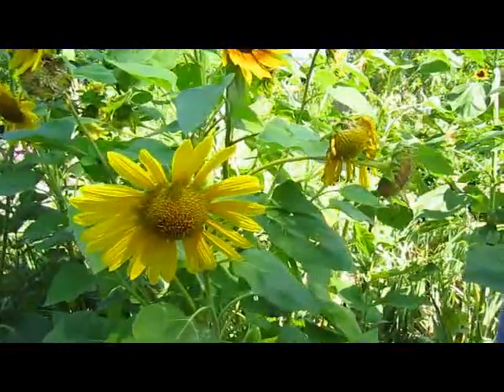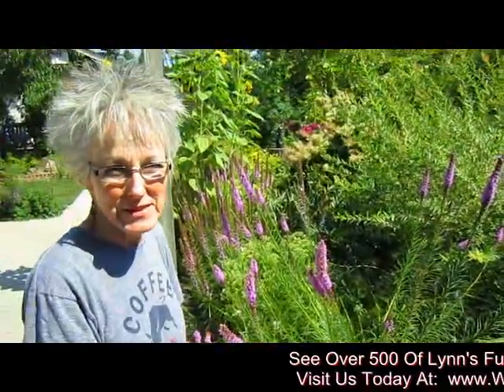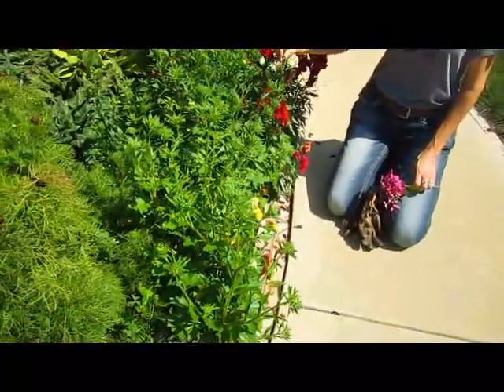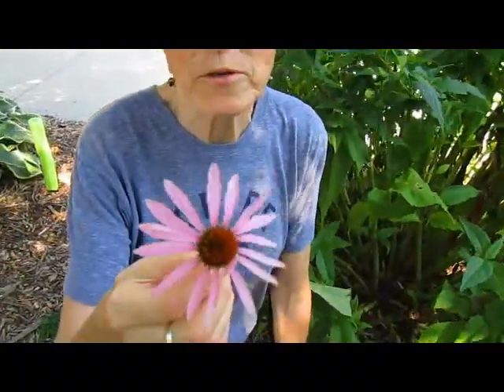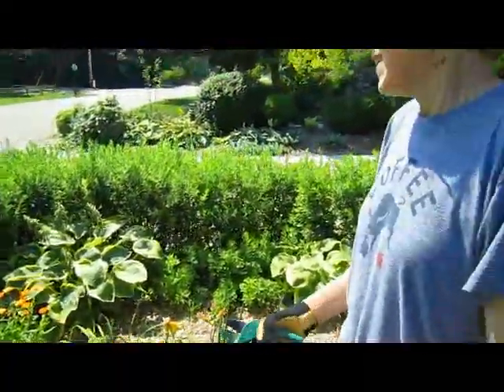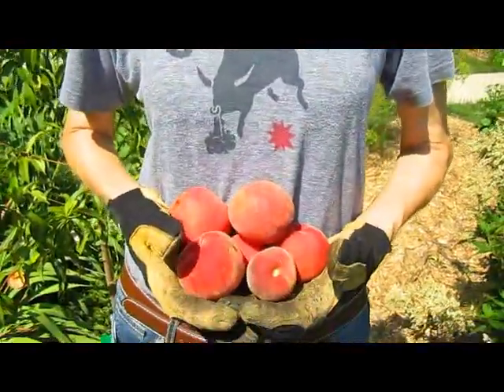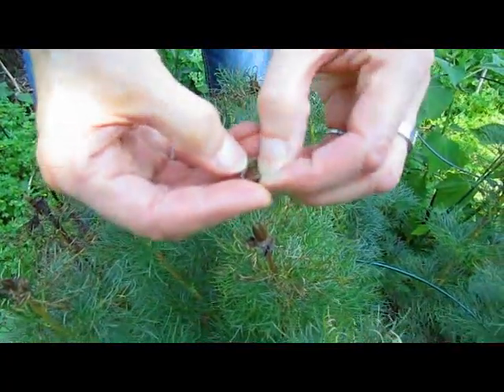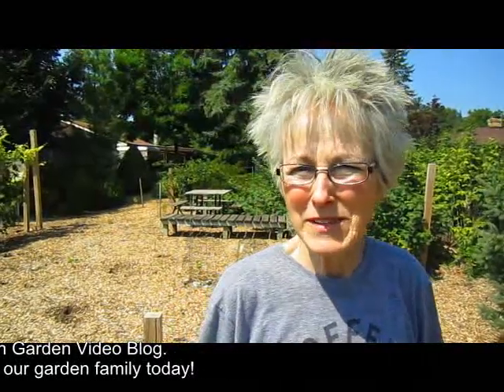August Garden Tour - Wisconsin Garden Video Blog 532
We thought we should do an August garden tour before many of the blossoming plants drop their flowers.  While this has been a very cool summer, upper 60’s and mid 70’s, with som rare 80 degree days, the flowering bushes are doing extremely well.  Our vegetables on the other hand are struggling and just starting to ripen.  Who knows what September and October harvest will look like this year.  We know we’re not alone thanks to all your comments.